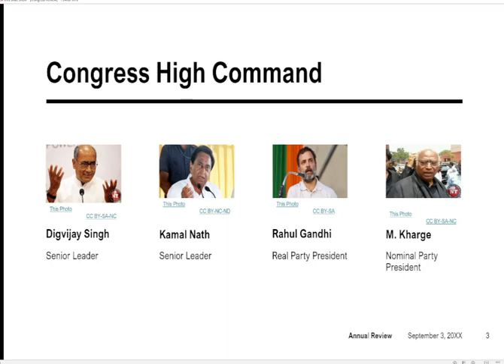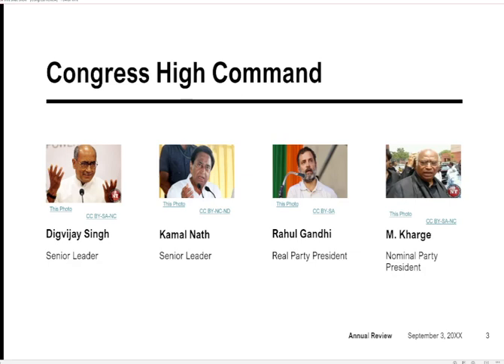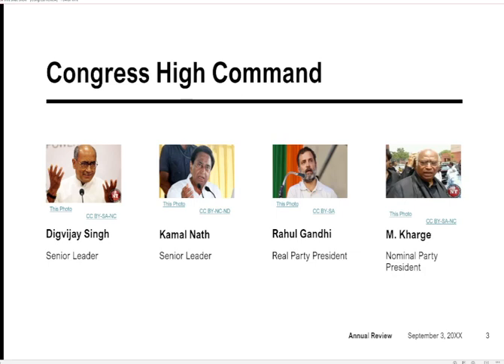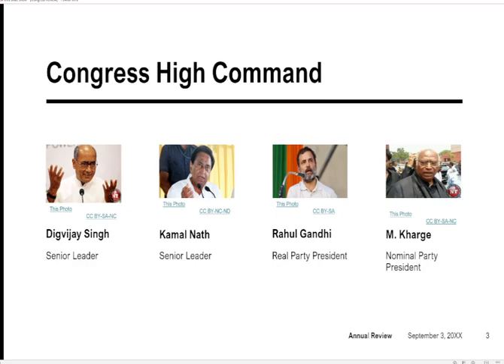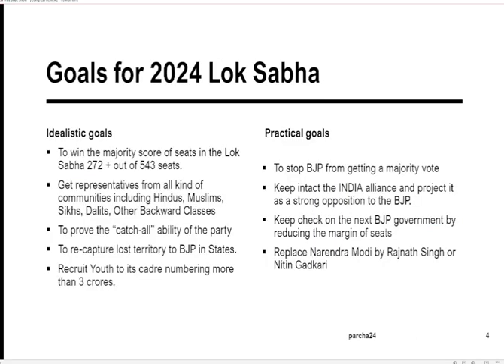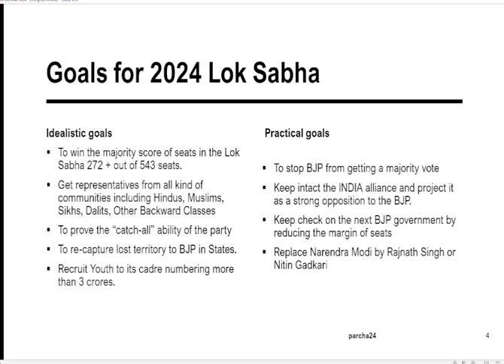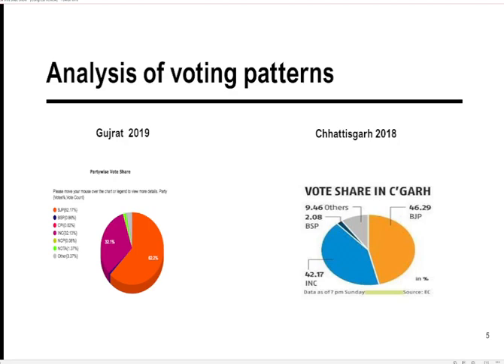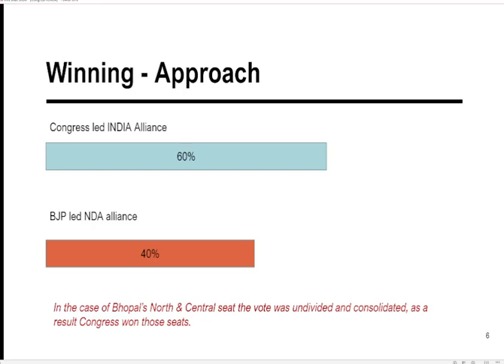Understanding Indian National Congress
Looking at the past, present and future of India's first political party i.e the Indian National Congress. Brief history, puprose of formation, journey in time, present and future of the party.
How Congress led INDIA alliance can still win over the dominant BJP party led by PM Narendra Modi. How it is practically feasible.